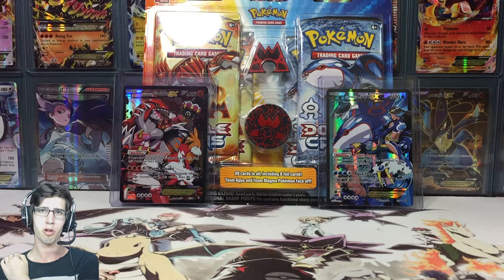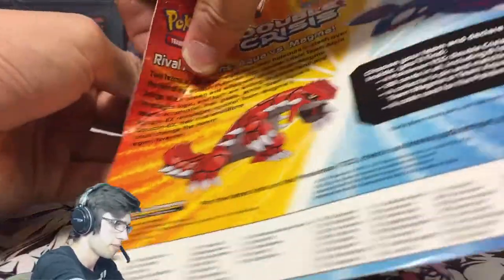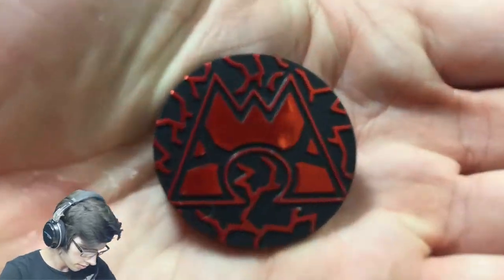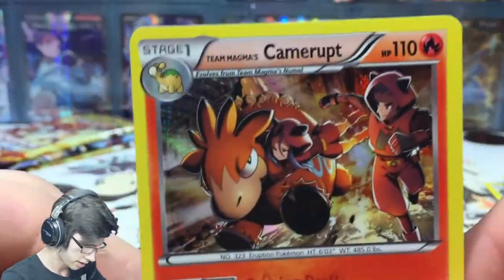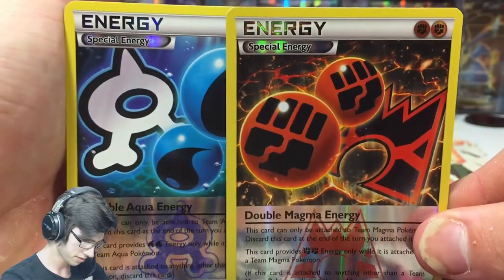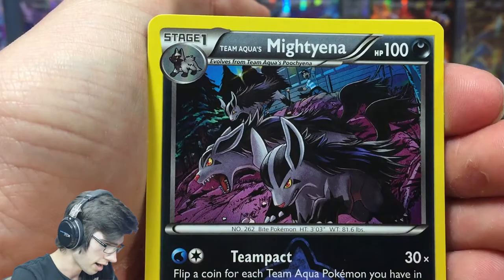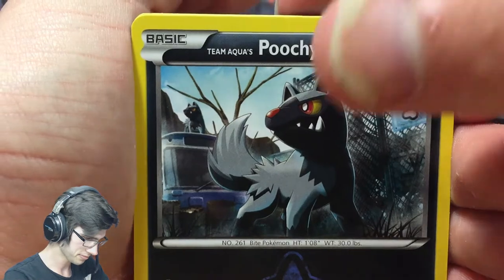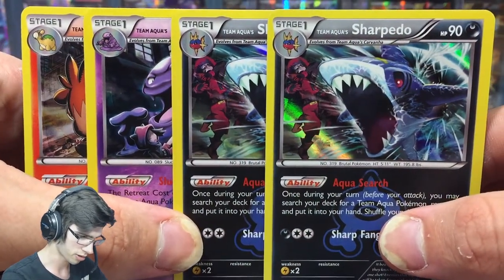Double Crisis Team Magma Blister Pack - Pokemon TCG Opening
Credits!